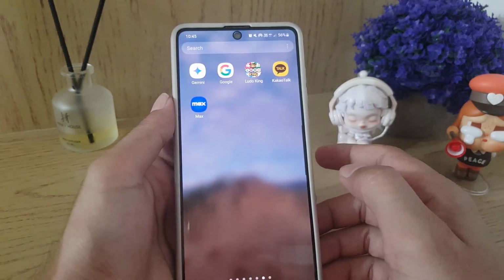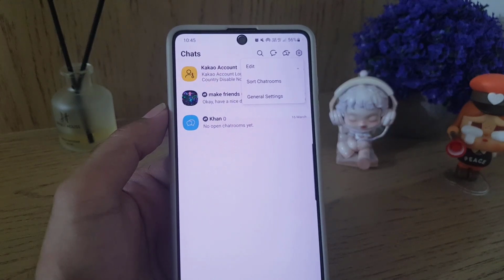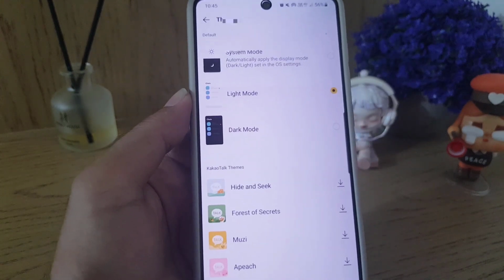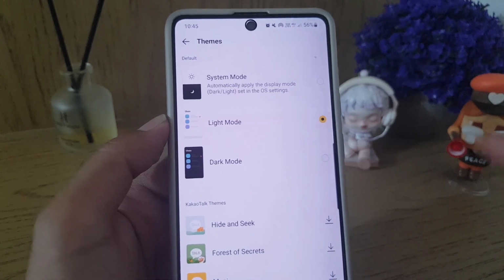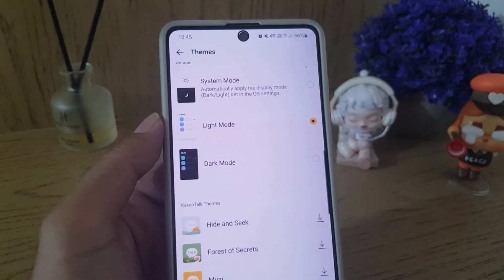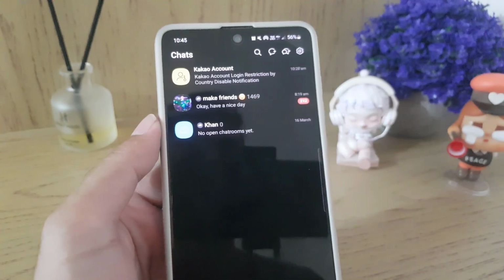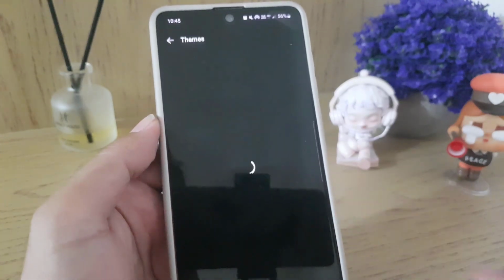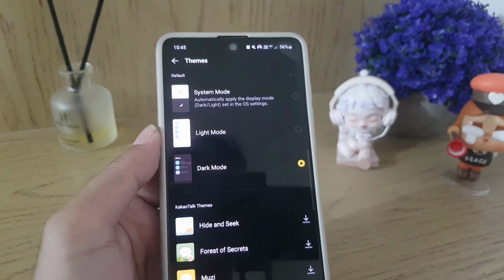How to Enable Dark Mode on Kakaotalk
Kakaotalk, in this video you will learn how to enable dark mode on kakaotalk.